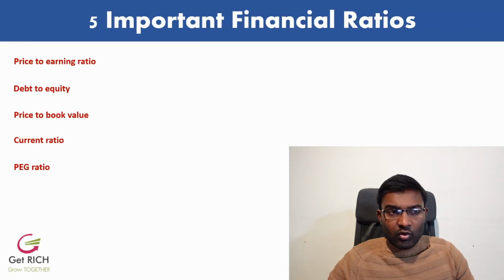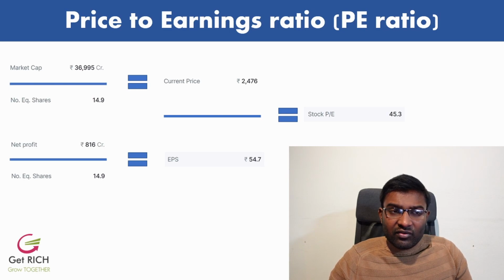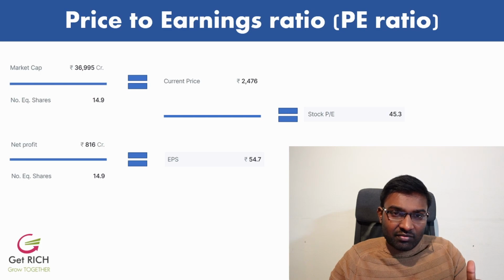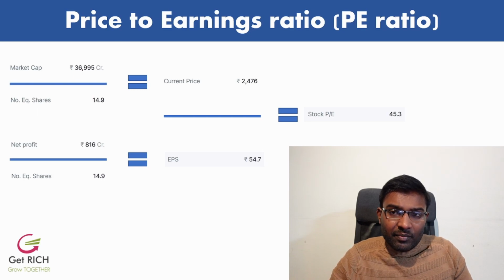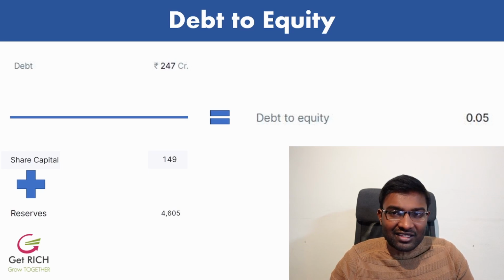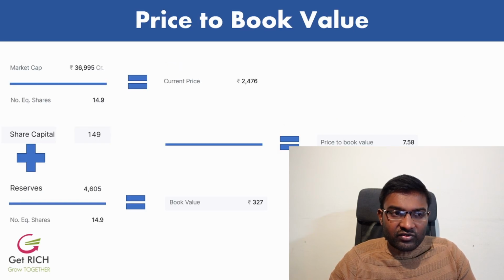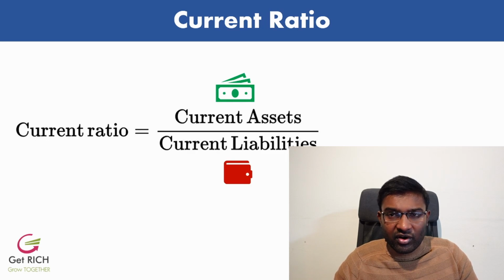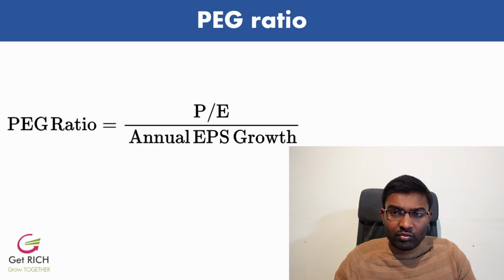5 Important metrics in Stock analysis | Beginners guide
This video explains the 5 important metrics in stock analysis.

Chapters:
00:00 Introduction
00:51 PE ratio
06:01 Debt to Equity ratio
08:27 Price to book value
09:50 Current ratio
11:14 PEG ratio

If you want to get stock updates and other investment-related newsletters, please fill in the email list below: